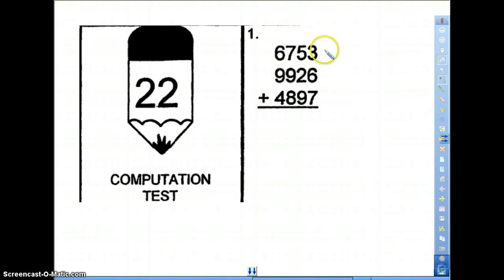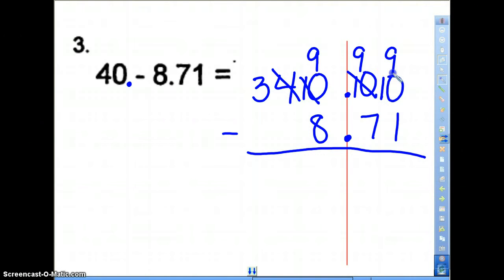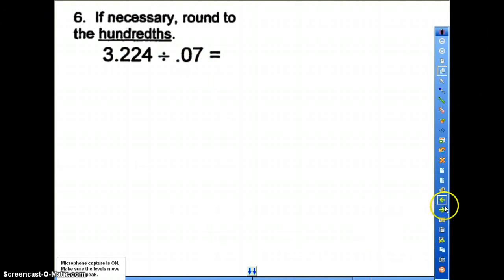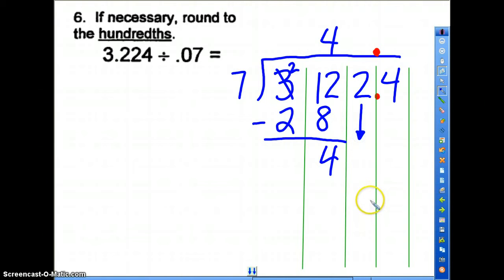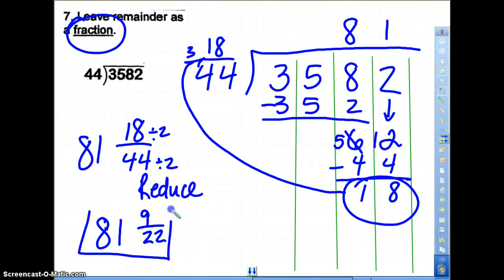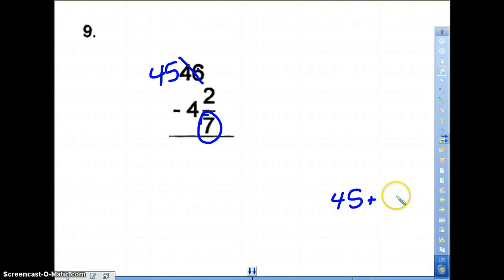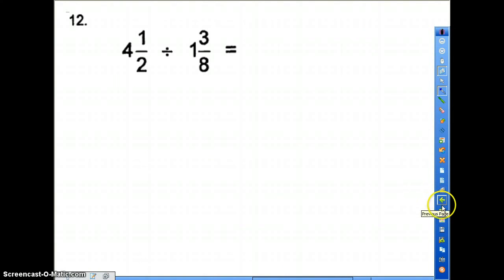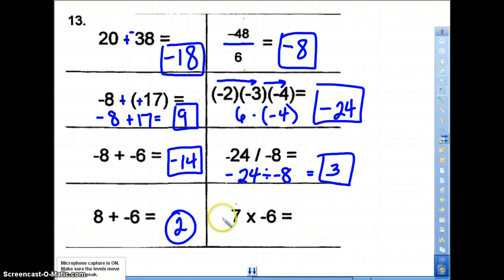Onlevel8 Computation Test #22 for Math Journal